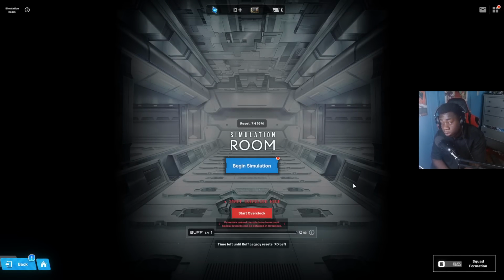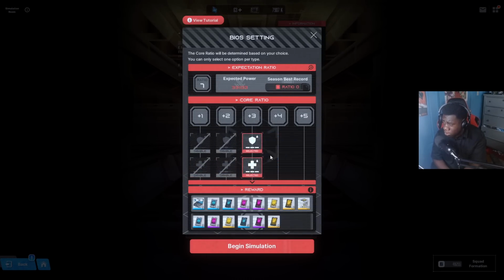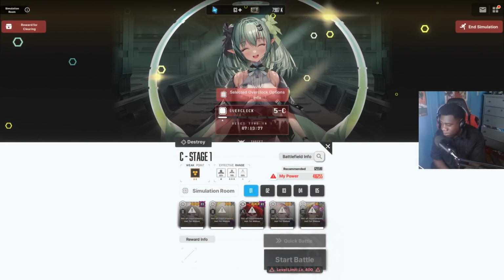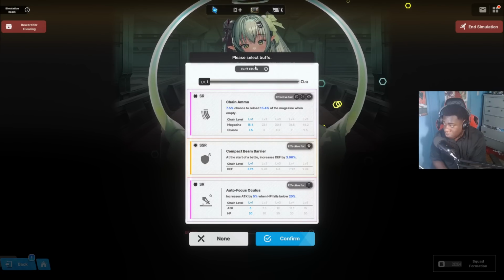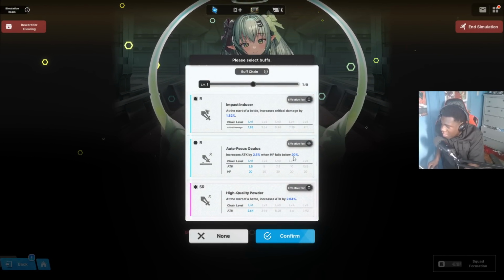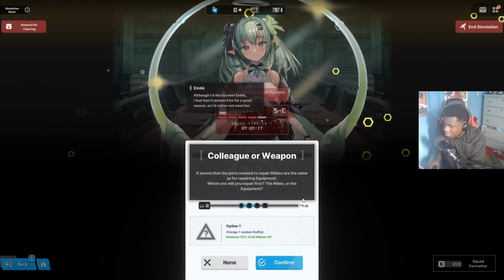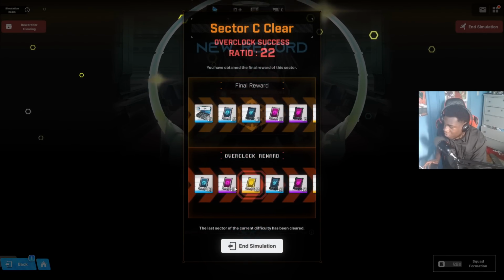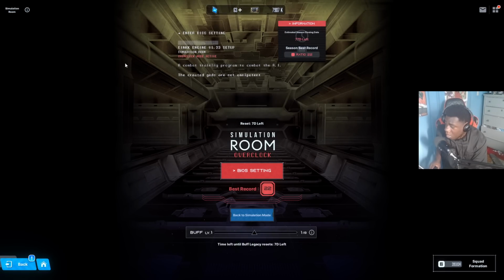I wasn’t ready for this at all in NIKKE